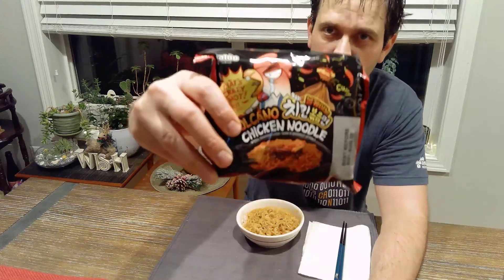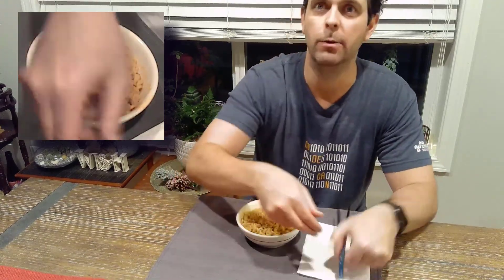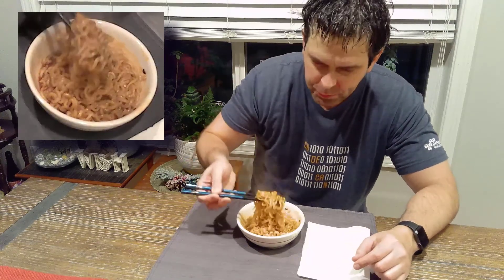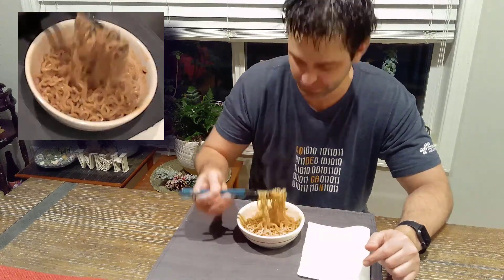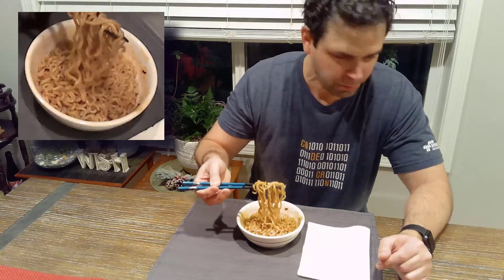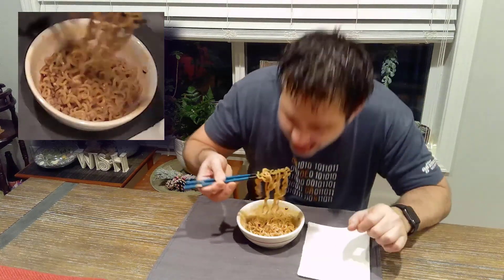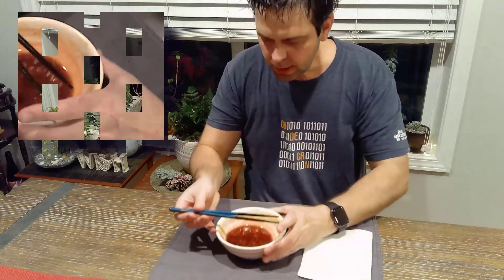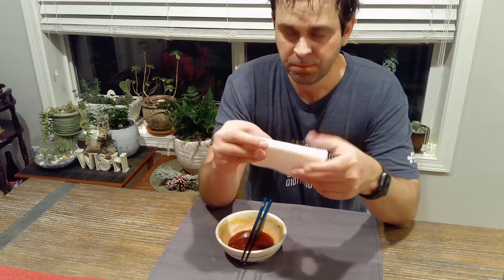Spicy Ramen Quest: Samyang 3x Spicy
In this video I dive into the 3x spicy ramen.  I tried to 2x randomly while traveling in the Czech Republic last year and it burned so good.  Was pretty excited to try the 3x...what do you think?